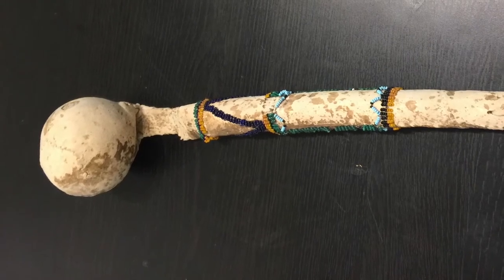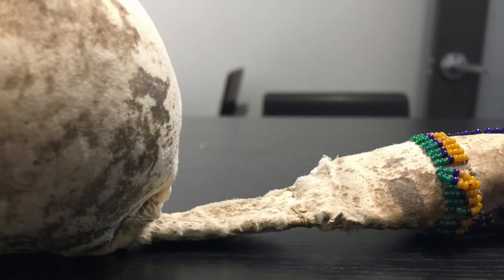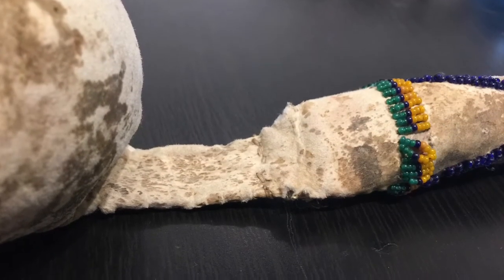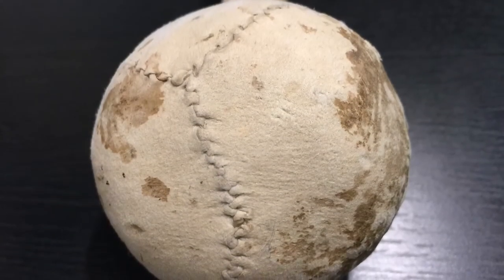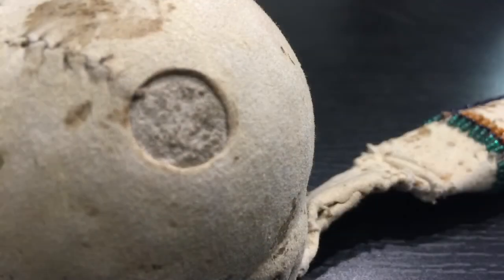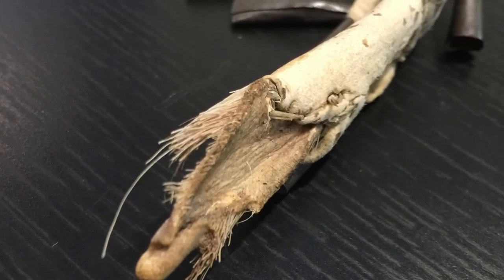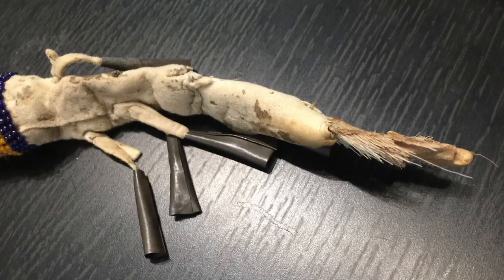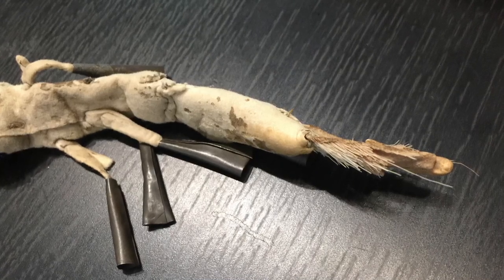Sap, Blackjack and Slungshot History: Native American 'Cow-Tail' War Club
The Apache made their traditional slungshot club from the tails of cows and I believe that is what this specimen represents. It also has the unusual feature of the stone load being exposed on one point. This fearsome implement was described as an, "admirable" weapon by an Anglo-American observer of the time.